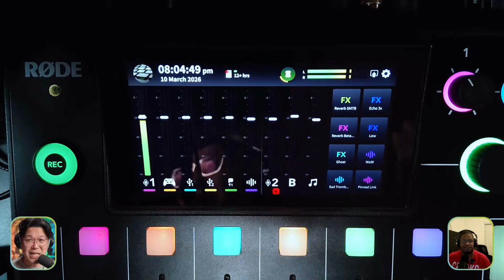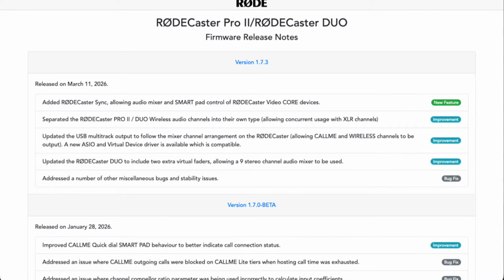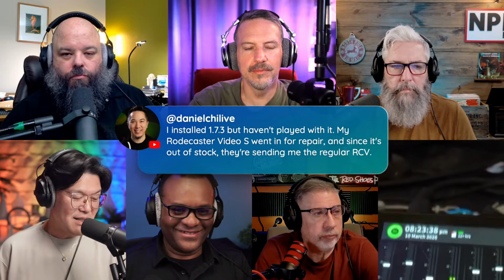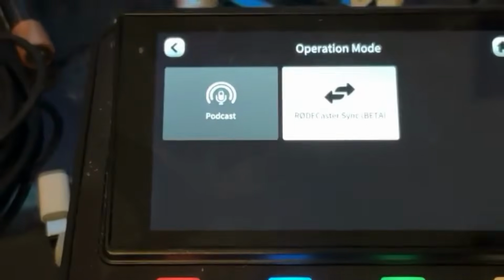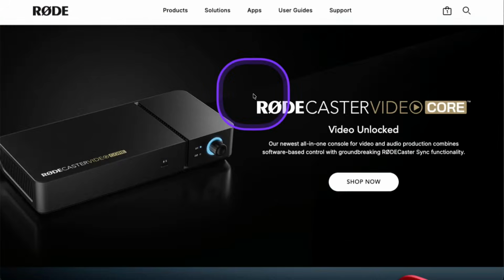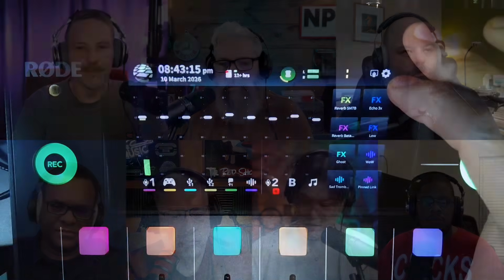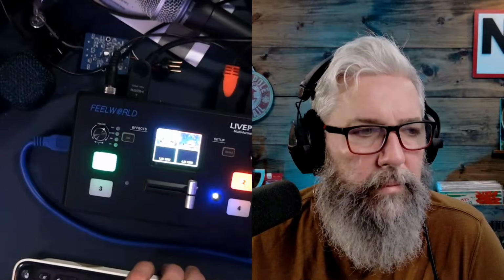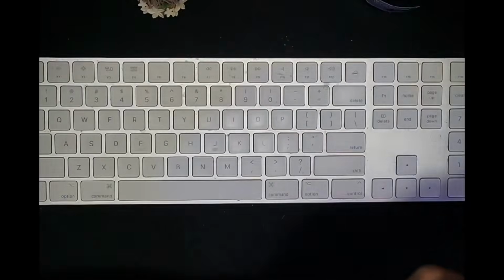RØDECaster Video CORE is Intended for Existing RØDECaster Pro II & Duo Users!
This episode of the Learner to Learner roadcaster user meetup focuses on the major news of the RØDECaster Video Core announcement and the release of firmware version 1.7.3. The panel discusses how the new Video Core is specifically designed to complement existing RØDECaster Pro II and Duo setups by allowing users to manage audio and video switching through their current devices. They also dive into the new firmware features, such as the RØDECaster Sync beta and additional virtual faders for the Duo, while troubleshooting live audio issues and comparing the new hardware to competitors like the YoloBox and ATEM Mini.

Episode Chapters
00:00 - Intro and Welcome
04:12 - RØDECaster Video Core Announcement and Firmware 1.7.3
06:46 - Live Troubleshooting: Dealing with Audio Bleed and Noise Gates
21:22 - Exploring RØDECaster Sync Beta Features
27:14 - RØDECaster Video Core vs. Video S: Functionality Comparison
30:44 - Market Talk: Hardware Pricing Trends (RAM, SSDs, and AI Demand)
42:14 - New Firmware: Virtual Faders for RØDECaster Duo
45:18 - Alternative Switchers: YoloBox and ATEM Mini Discussion
55:18 - New Gear Spotlight: Earthworks Ethos and Stream Deck XL
59:40 - Wrap Up and Transition to Soundcheck

The show is powered by these software & hardware:
Streaming Software: